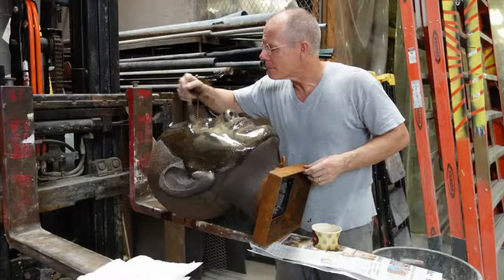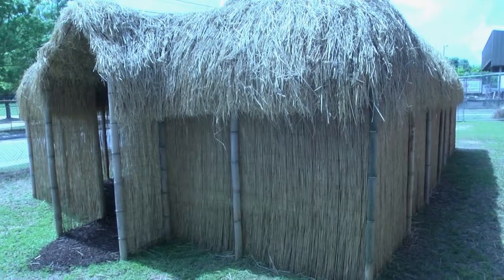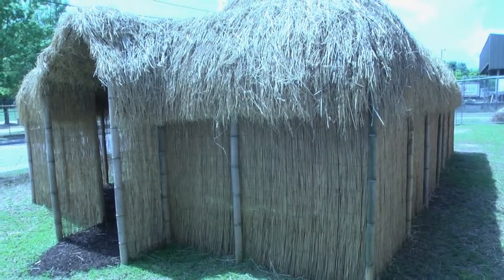0704 - ARTS WACH - SEE THE STRAW HUT!!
Olympia Dialogues Installation at 701 CCA located at 701 Whaley